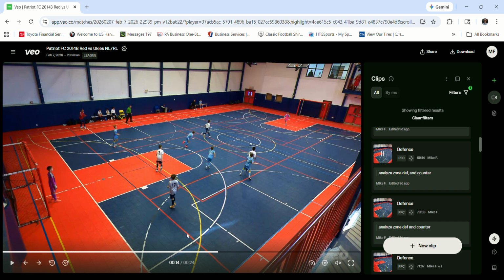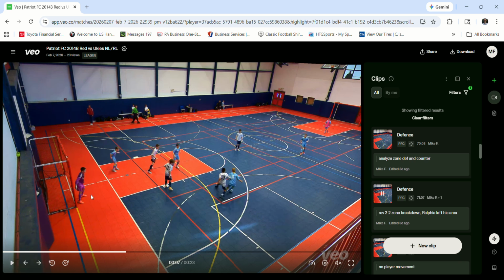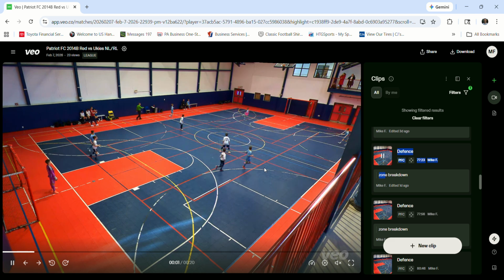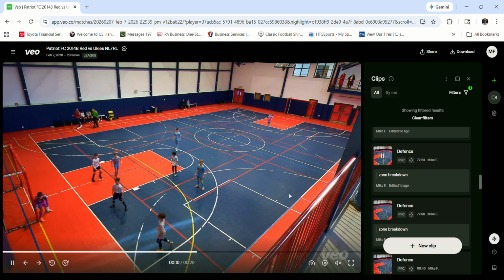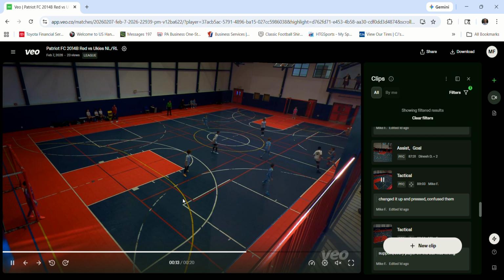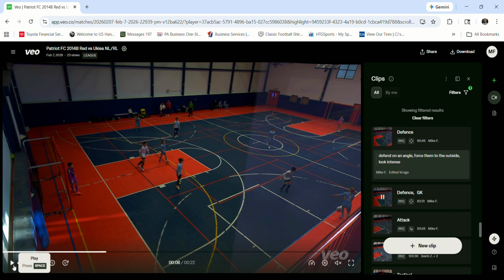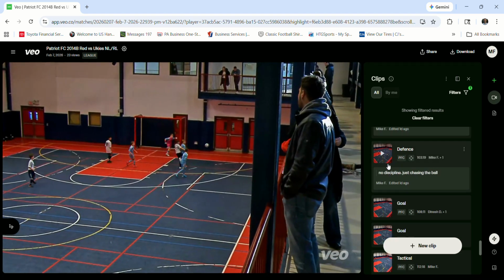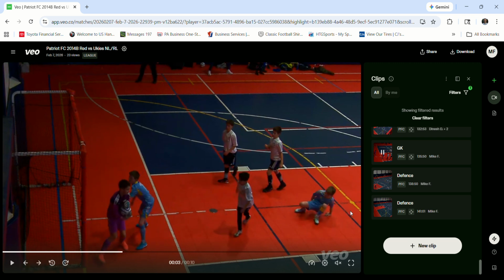Patriot FC 2014B Red Futsal Review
2-2 zone review